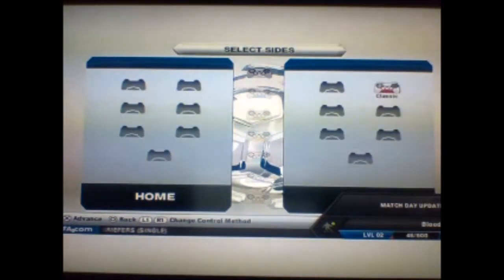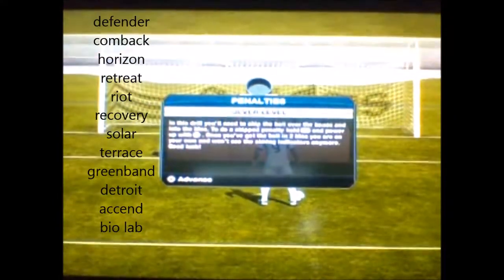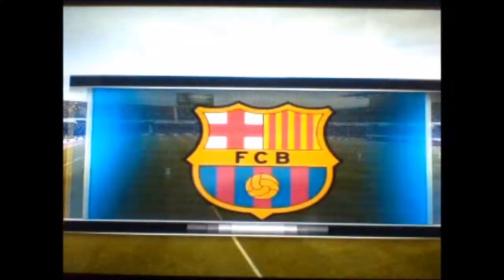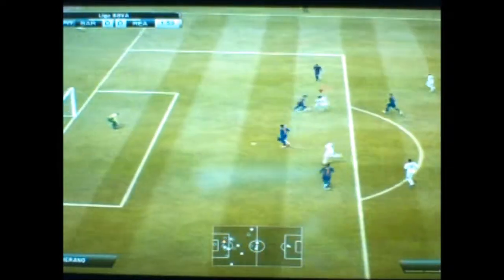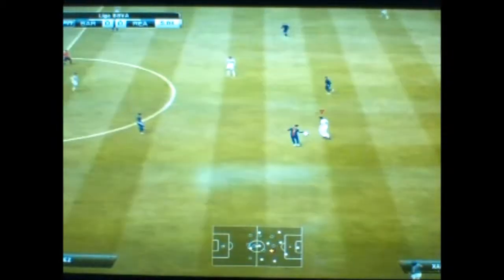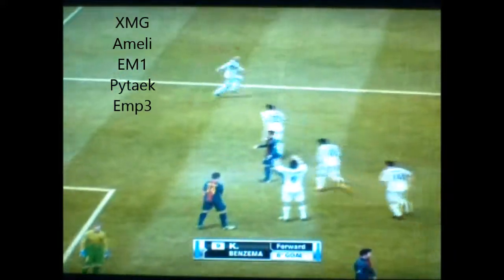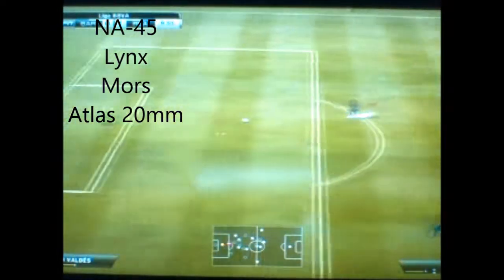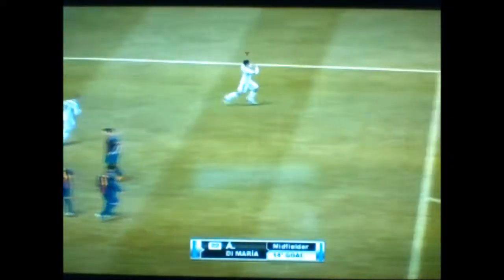Call of duty Adavanced warfare-All weapons,maps,modes and more!-Advanced Aimerz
Walthroughs,mods,+more! any suggestion on what type of video I should do next put it in the comments I will make a videos about every category in call of duty advanced warfare. for mods anyone who just wants to have un with friends ad me on my psn which is Bloodseeker4488 and follow me on twitter and subscribe and like. subscribe to see every upload and what's coming next.